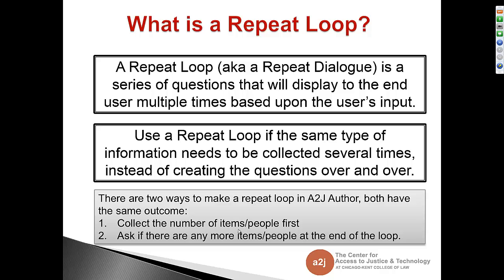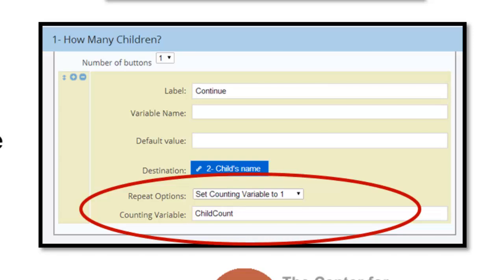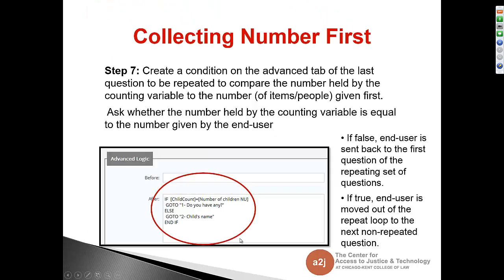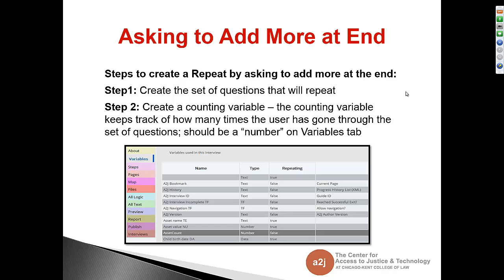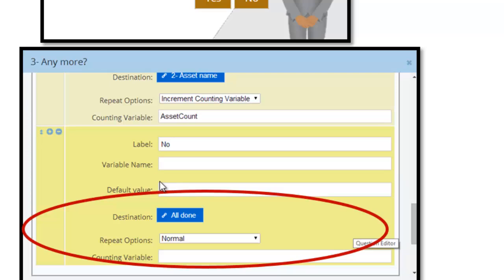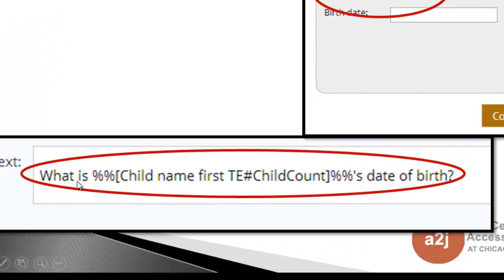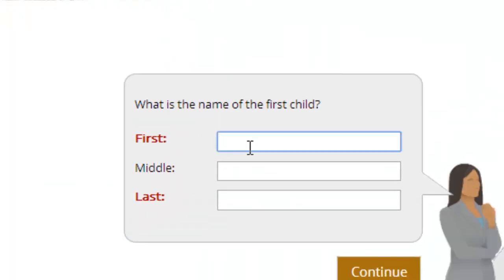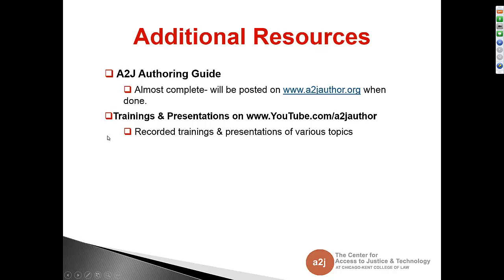Repeat Loops in A2J Author 5.0 (September 2014 New User Workshop )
This A2J Author New User Workshop focused on Repeat Loops in A2J Author 5.0. We discussed what repeat loops (aka repeat dialogues) are, how to do repeat loops 2 ways in A2J Author 5.0, went through a sample A2J Guided Interview demonstration, and discussed additional resources.